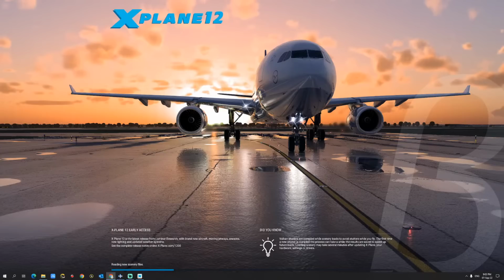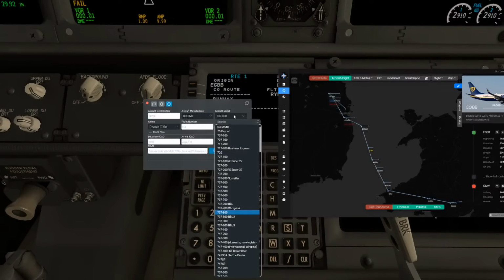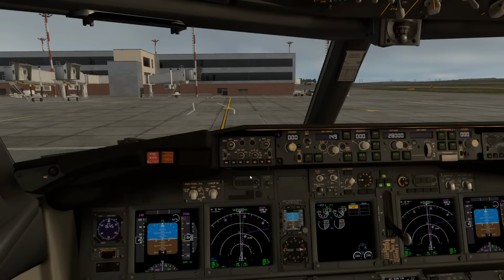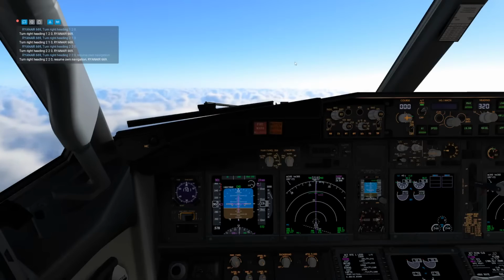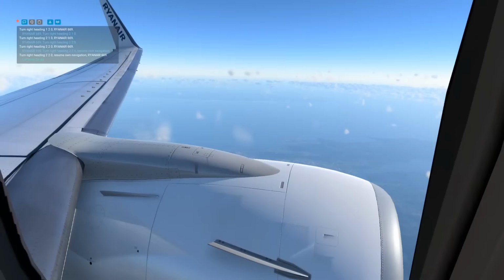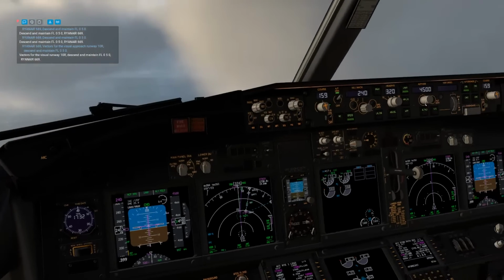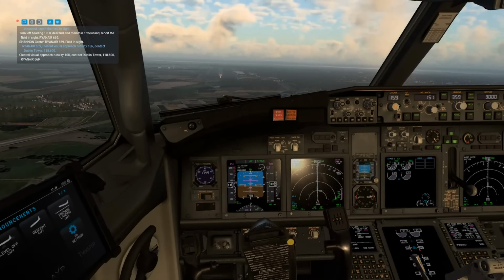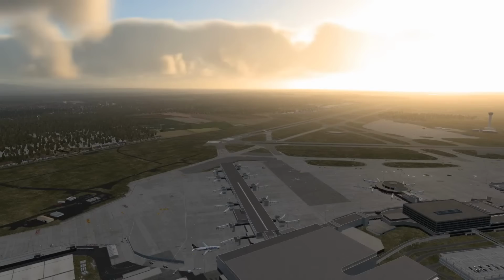X-Plane 12 ATC Overview | Zibo 737 Mod | Full Flight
In this X-Plane 12 stream, we will take a close look at X-Plane 12 built in ATC. For the purpose of this ATC test flight, we will fly the Zibo Mod Boeing 737 from EGBB to EIDW.